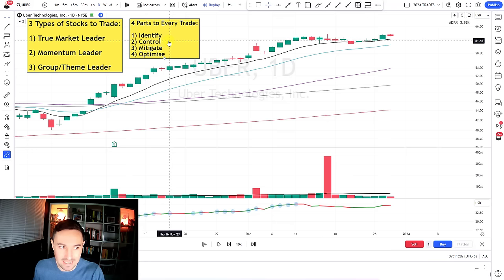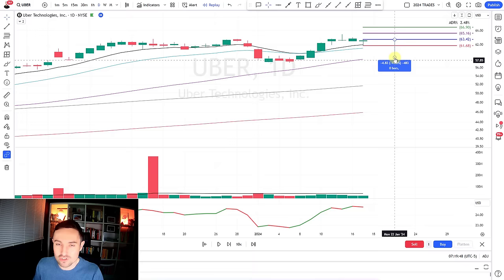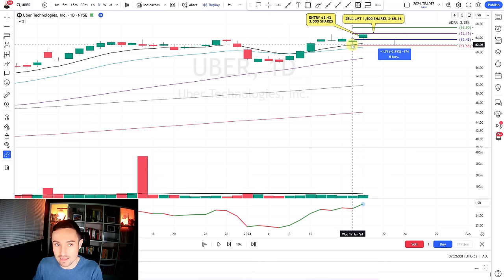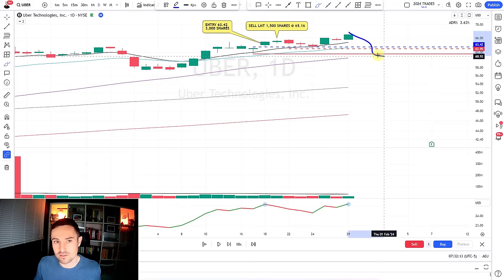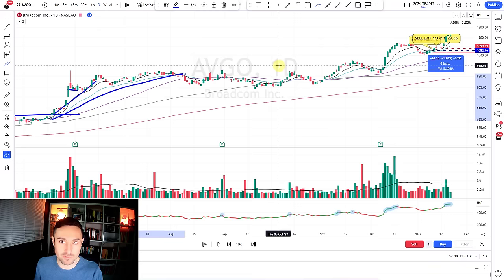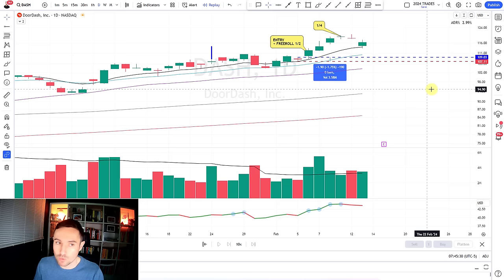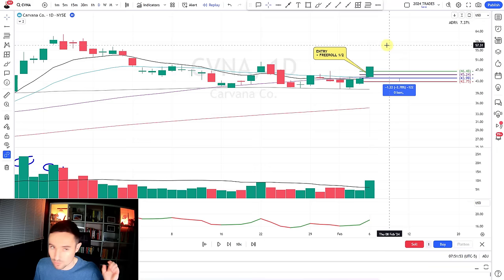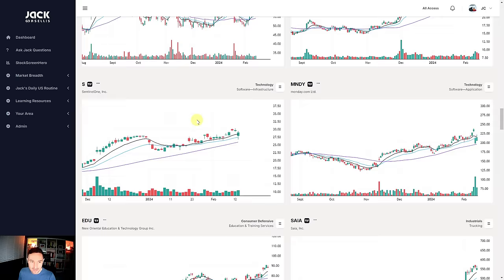This Changed My Stock Trading MASSIVELY | Improve Your Trading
0:00:00 Introduction
0:01:40 UBER Shakeout Demand Tail Trade
0:20:53 AVGO Shakeout Demand Tail Trade
0:28:01 DASH Trigger Bar Trade
0:34:28 CVNA Gap Down Reversal Trade
0:41:13 Quickly Screen for Trading Setups